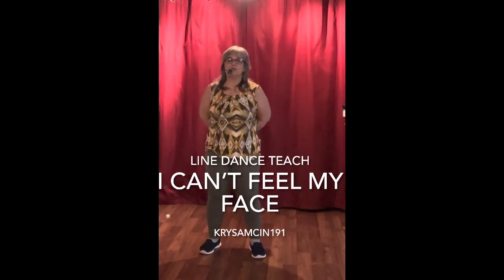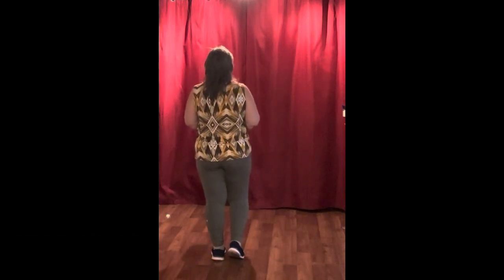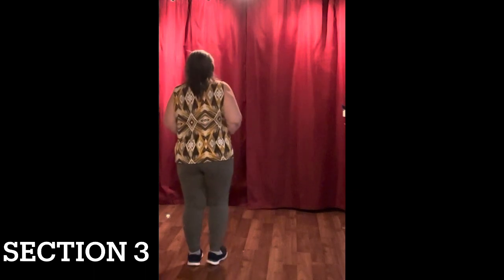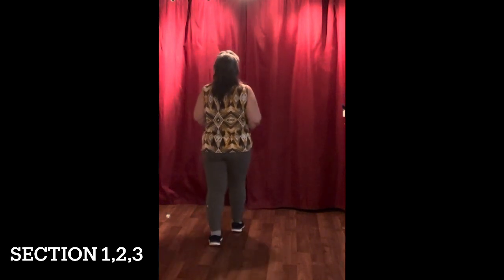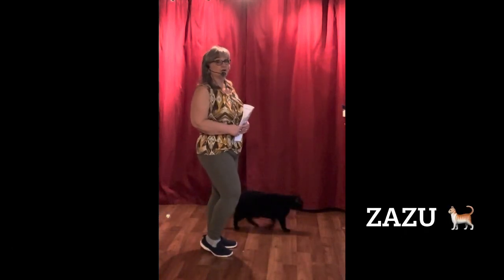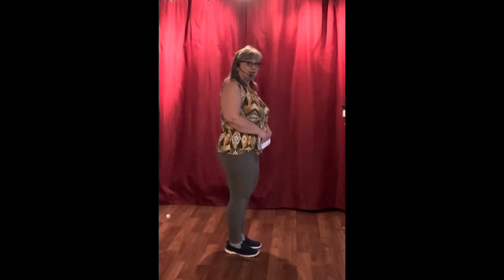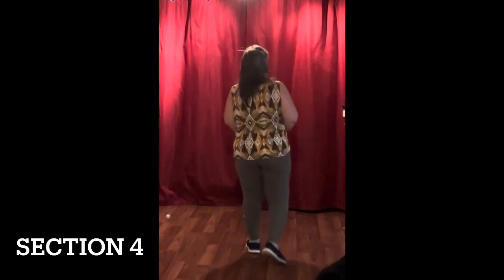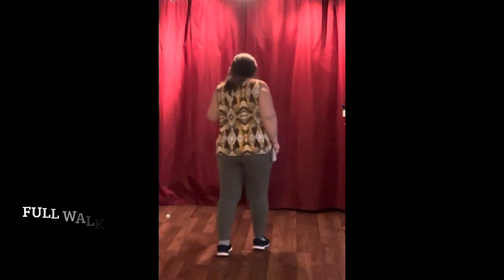Texas Hold ‘Em - I Can't Feel My Face - Teach # 3 - Krysamcin191 Line Dancing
Texas Hold Em'
I Can’t Feel My face - The Weeknd
Choreographed by Krysamcin191

This video is a step by step teach assistant. Once you review the steps for Texas Hold Em, you can practice with the music to my dance demo video by clicking the dance video at the end of this video.

Enjoy yourself!
See you, out on the dance floor :)

Krysamcin191 Line Dancing  can be found on Copperknob.

Texas Hold Em'  (I Can't Feel My Face) Step Sheet:

Count: 32  Wall: 2  Level:  Absolute Beginner
Choreograper:  Krysamcin191

Intro: Start after 32 counts (TAG – A Second Rocking Chair before Wall 8)

Section 1: Walk forward R,L,R, point L to left side, walk back L,R, L, point R to right side
1,2,3,4,  Walk forward right, left, right, point left toe out to left side
5,6,7,8  Walk back left, right, left, touch right next to left

Section 2: R grapevine, L grapevine
1,2,3,4, Step right to right side, step left behind right, step right to right side, touch left next to right
5,6,7,8 Step left to left side, step right behind left, step left to left side, touch right next to left

Section 3: V Step, ¼ turn right, V step
1,2  Step right out to the right, step left out to the left
3,4 Step right into the center, step left next to right
5,6 ¼ turn to the right, Step right out to the right, step left out to the left
7,8 Step right into the center, step left next to right

Section 4: Jazz box, rocking chair
1,2,3,4 Cross right over left, step back on left, stepping right right side, step left next to right
5,6,7,8 Rock forward right, recover on to left, rock back on right, recover onto left